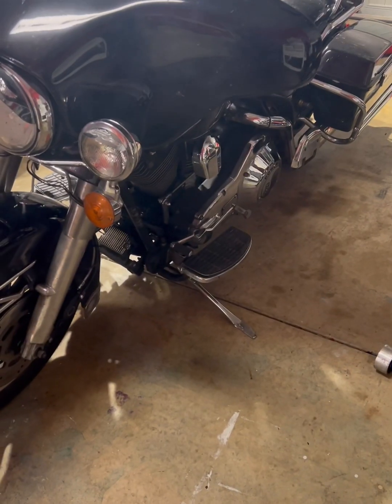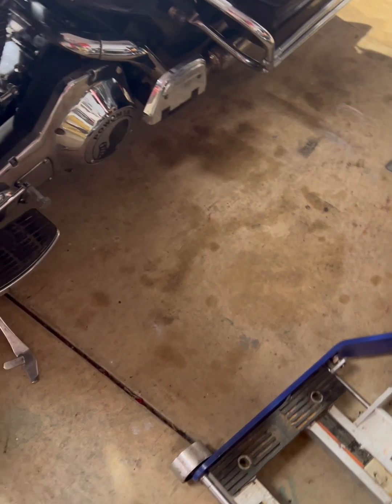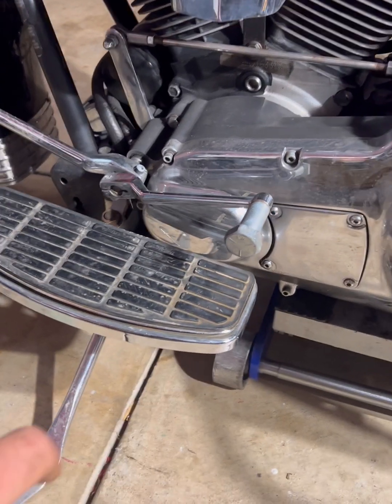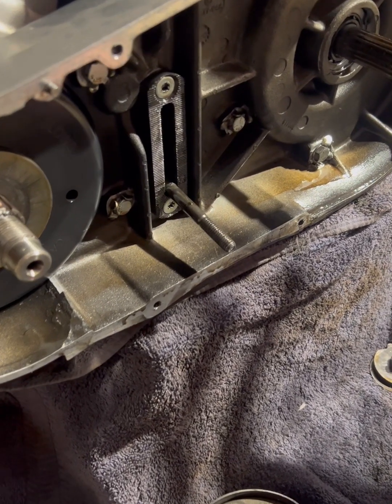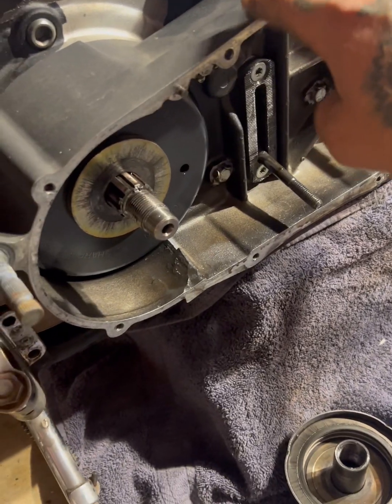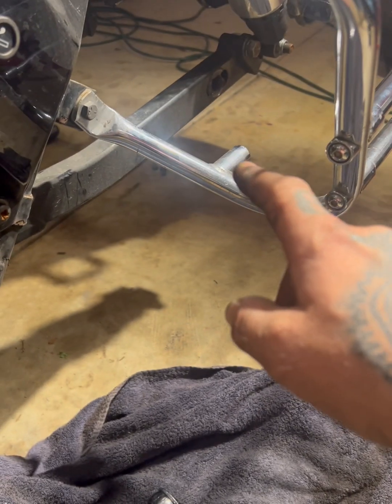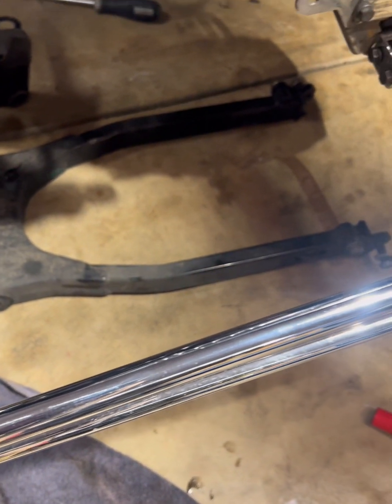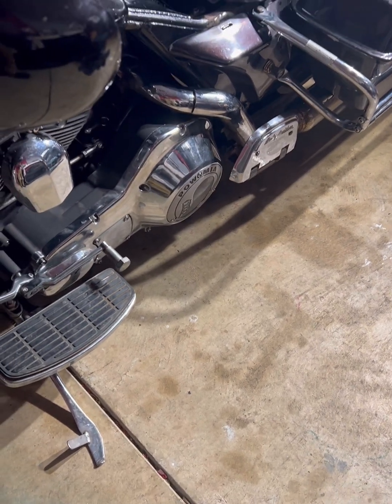Drive Belt Installation: 1988 Harley Davidson Electraglide Classic